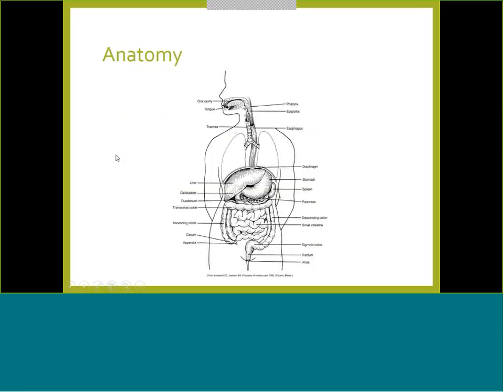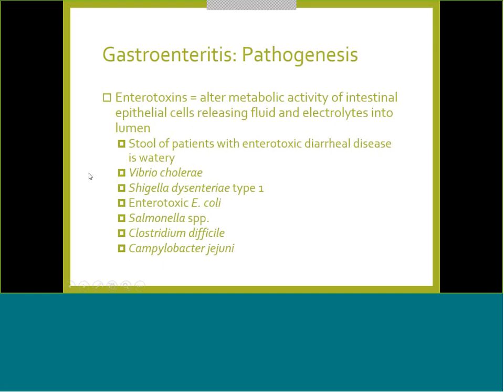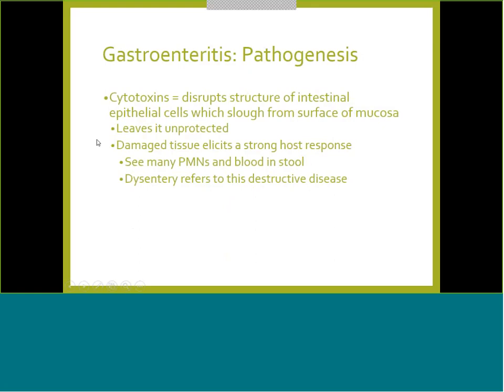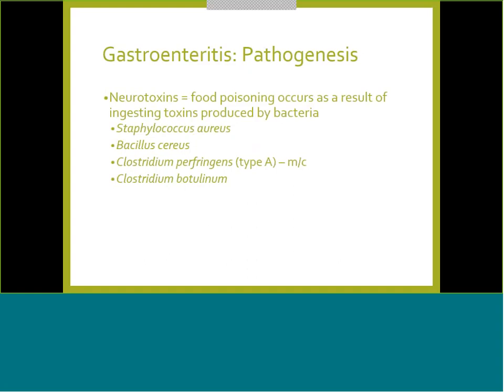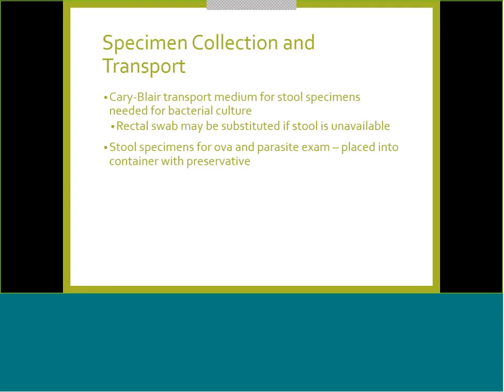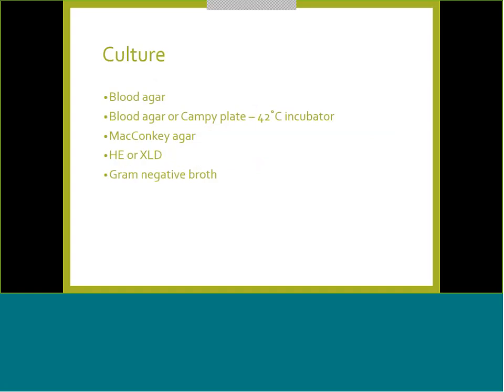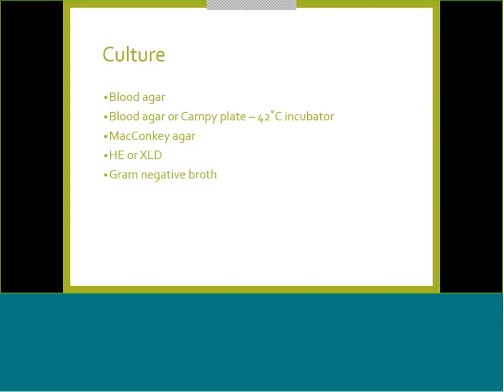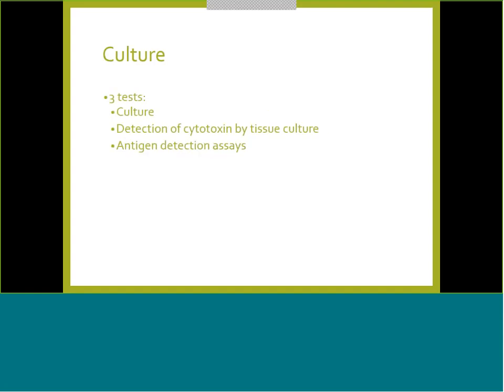Week 8 Lecture Micro II